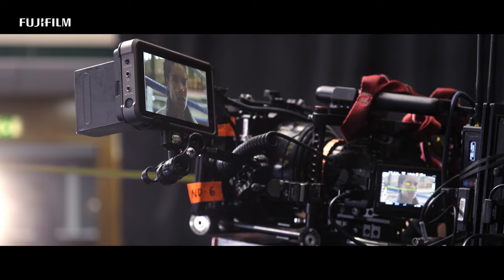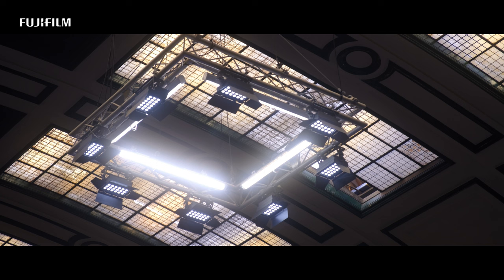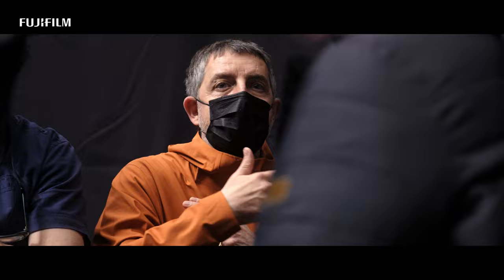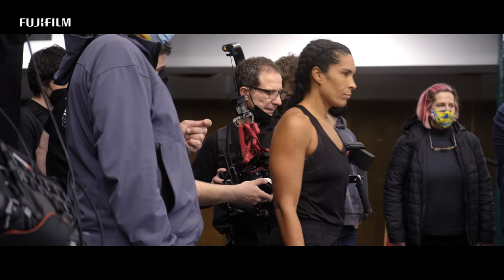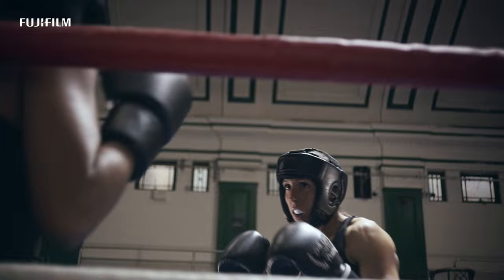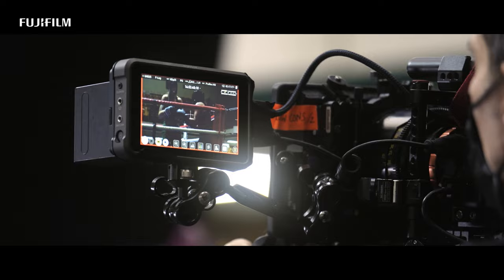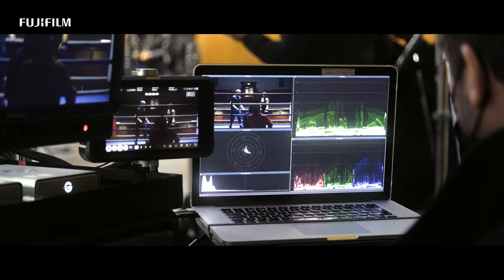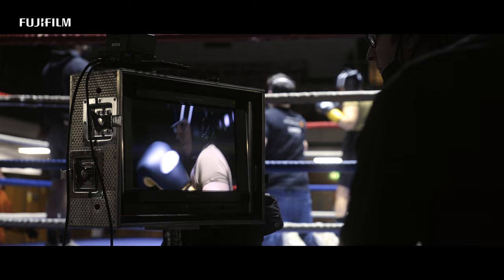X-H2S: the making of "Down Not Out" by Jake Polonsky/ FUJIFILM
Shot on X-H2S
The cinematographer Jake Polonsky from UK produce a short film "Down Not Out".
He used X-H2S for the production and see his impression of how the camera supports the professional cinema workflow.